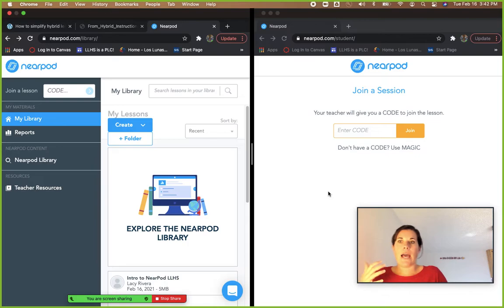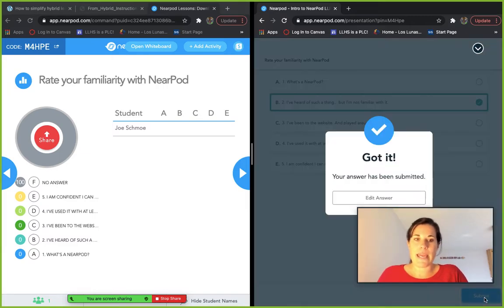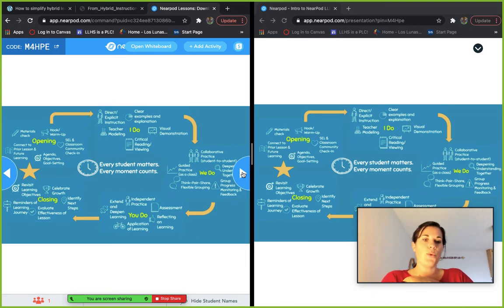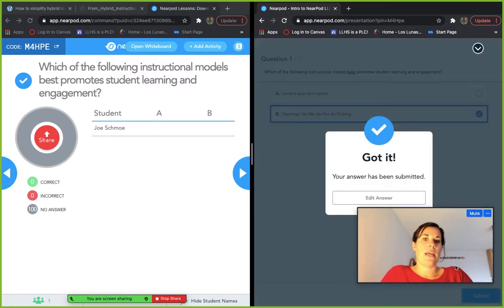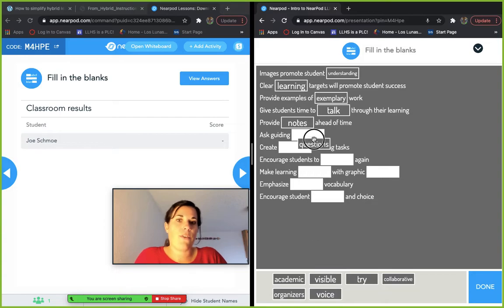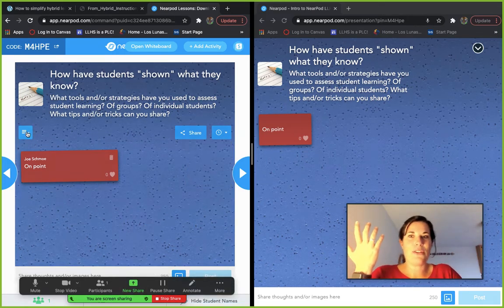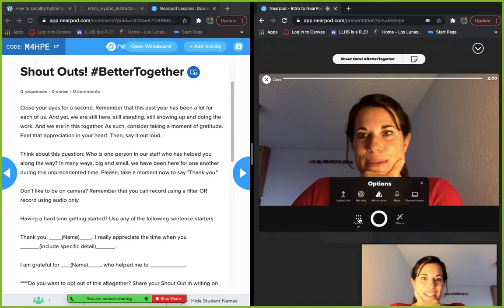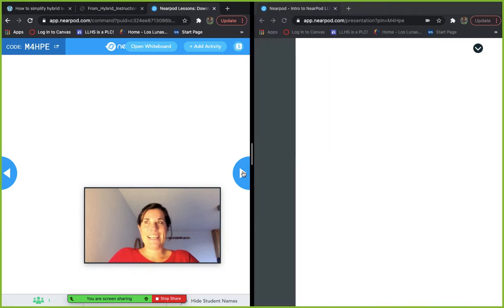NearPod Intro LLHS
Boom. NearPod 101. (Thanks, Mr. Q!)